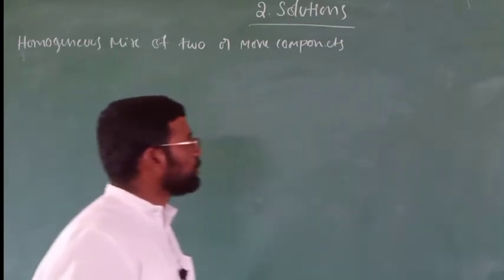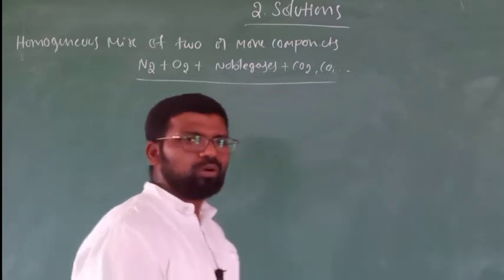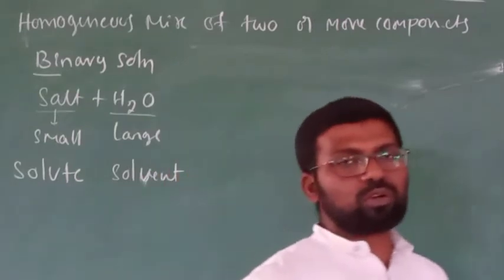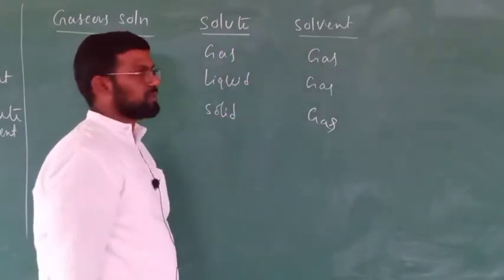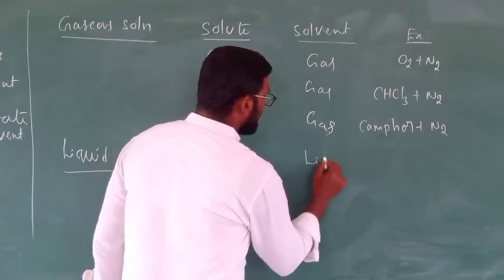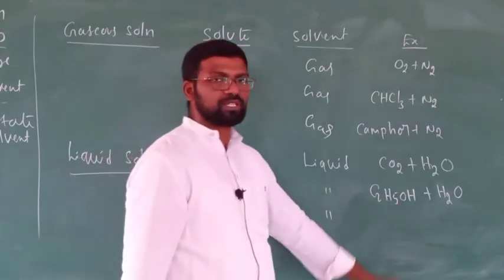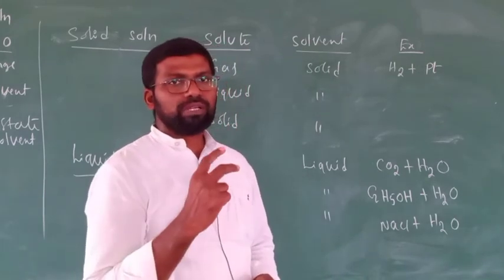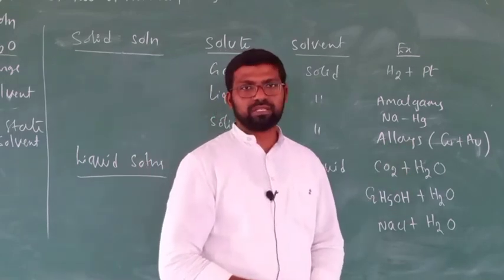Chapter 2. Solutions part 1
Gaseous solutions
Liquid solutions
# Solid Solutions